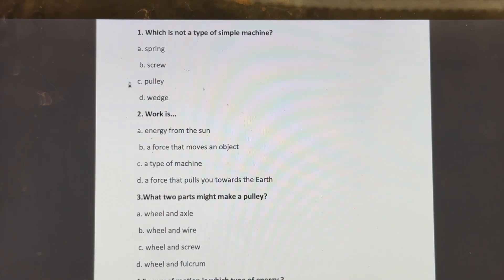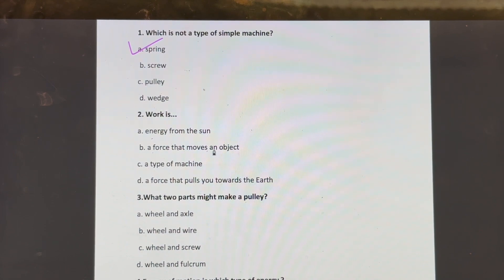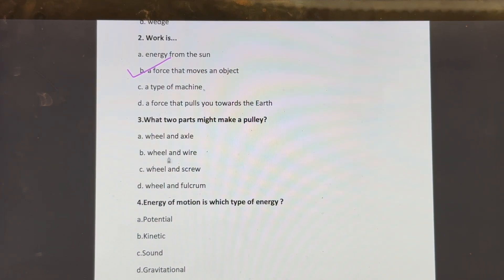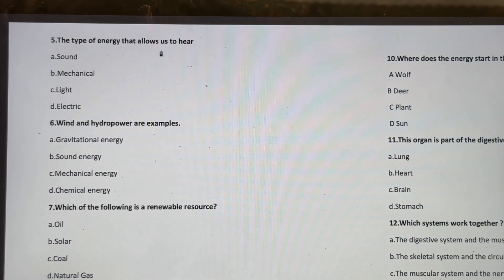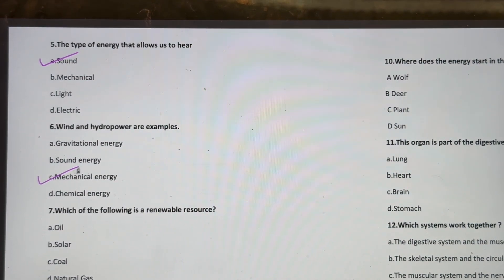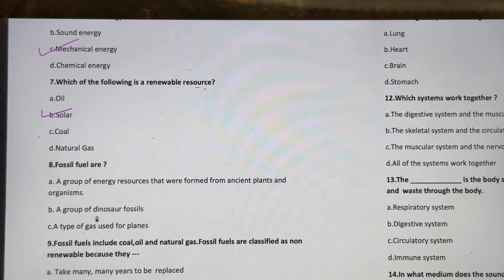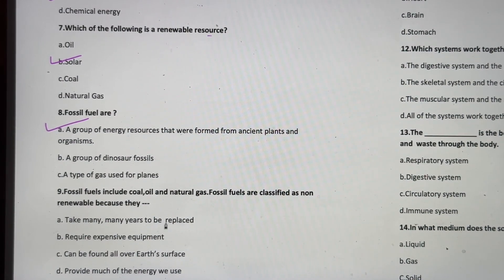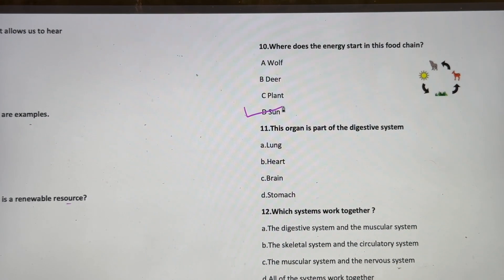Science Quiz Questions for Grade 6 | IB Board Exam Questions | Class 6 MCQ Test